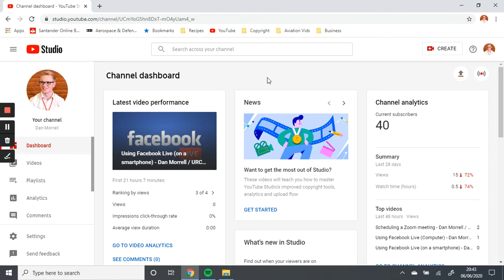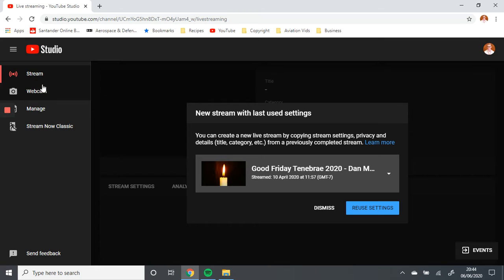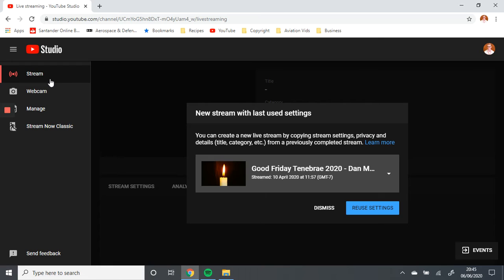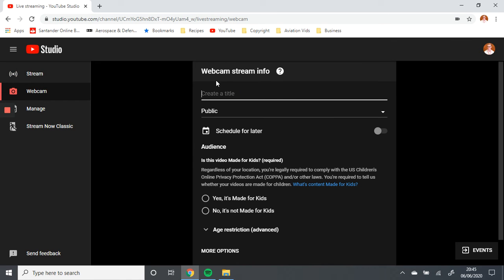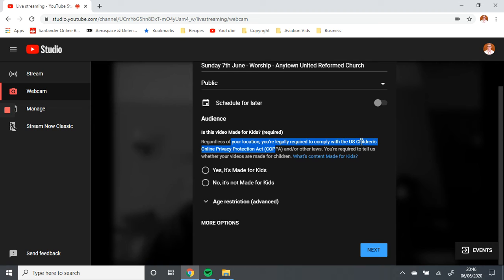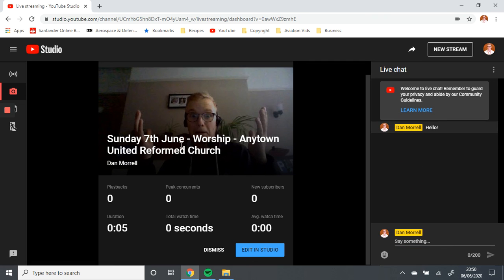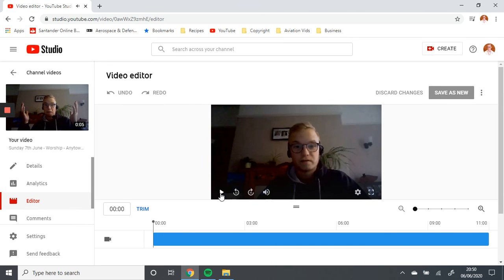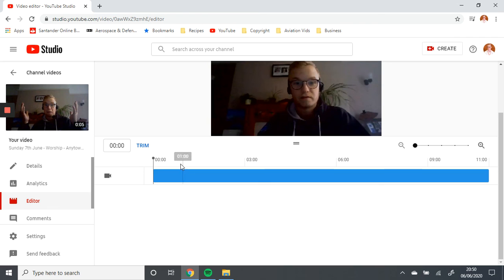Using YouTube Live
This video goes through the basics of how to use YouTube Live.

Produced by Dan Morrell on behalf of the Yorkshire Synod of the United Reformed Church.

This video has been commissioned with the view of helping churches get online in some way. This video doesn't aim to cover all the bases. But to give you a starting point.

Please do get in touch with the Synod Office if you need any more support.